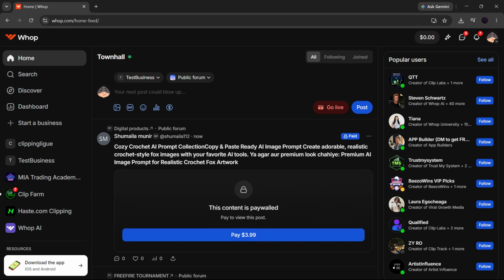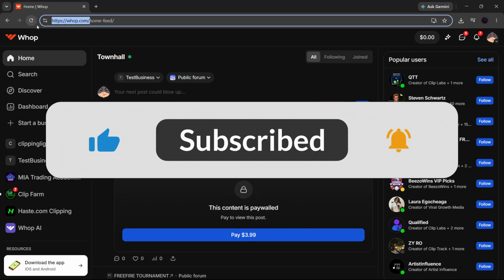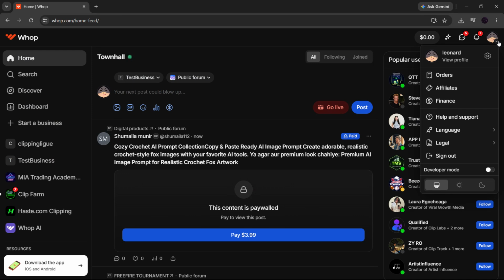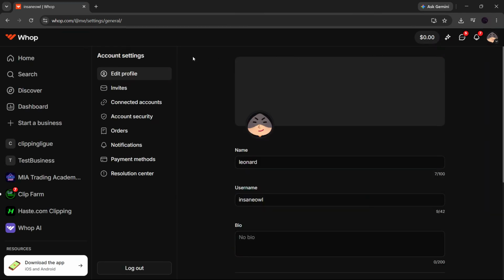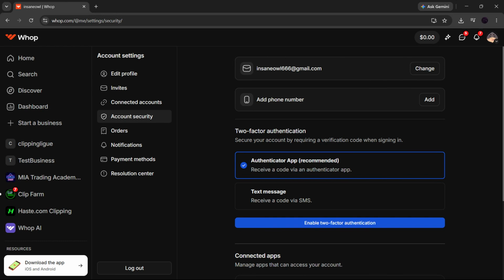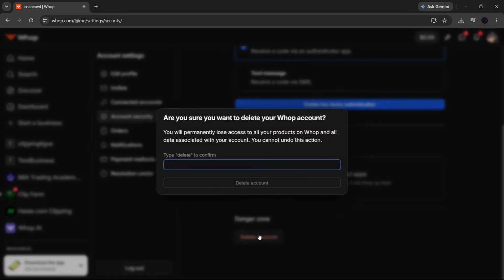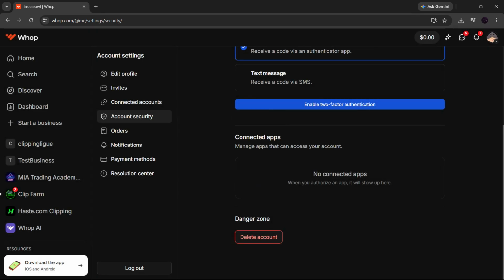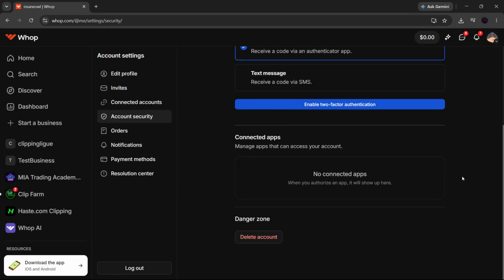How To Delete Your Whop Account Permanently (Easy Step-By-Step Guide)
Learn how to permanently delete your Whop account in just a few simple steps. This tutorial shows you where to find account security, how to use the Danger zone, and how to confirm deletion safely.

🕚Timestamps:
0:00 Intro
0:18 Open Your Account Settings
0:47 Navigate To The Danger Zone
1:14 Verify And Confirm
1:45 Final Warning And Outro

✍️What You'll Learn In This Video:
• How To Find The Account Security Section
• How To Access The Danger Zone
• How To Delete Your Whop Account Permanently
• How To Confirm Account Deletion In Whop
• How To Avoid Losing Access Before Canceling Subscriptions

💡Pro Tips:
• Cancel all active subscriptions before deleting your account.
• Double-check that you’re signed into the correct Whop account.
• Read the deletion warning carefully before confirming.
• Save any important purchase records before permanent removal.
• Remember that deletion cannot be undone once confirmed.